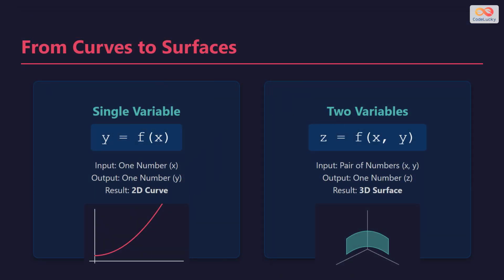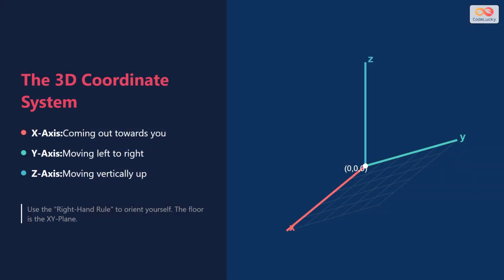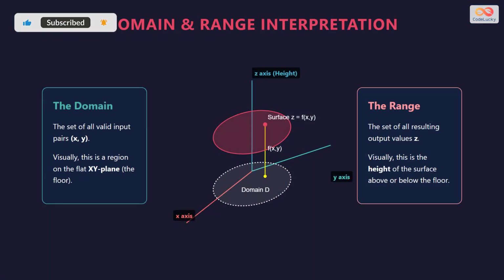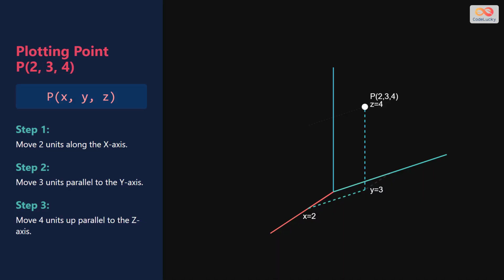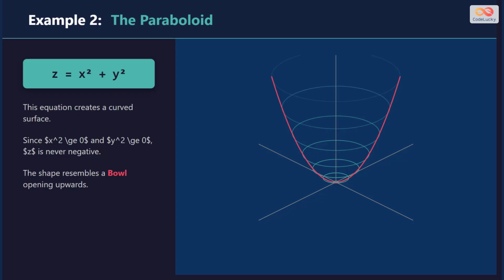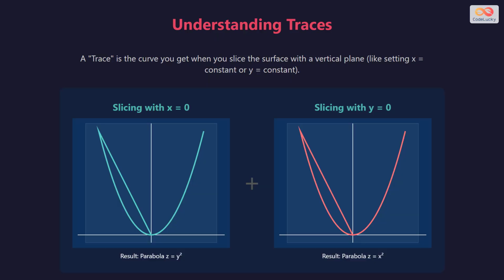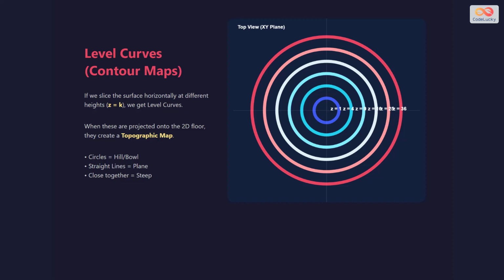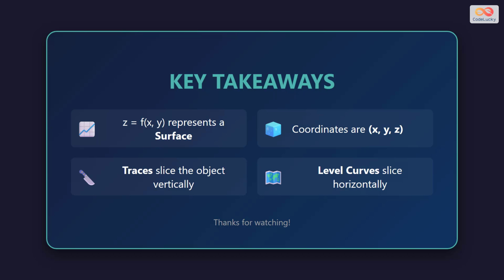Graphing Functions of Two Variables: Intro to 3D Surfaces (Calculus 3)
Learn how to visualize and graph functions of two variables z = f(x,y) in 3D space! 🧊 This video introduces the 3D coordinate system, compares 2D curves vs 3D surfaces, and walks through examples like Planes and Paraboloids. Perfect for Calculus 3 students and beginners.

In this lesson, we cover:
• The difference between y=f(x) and z=f(x,y)
• How to plot points in 3D (x, y, z)
• Visualizing Domain and Range
• Graphing Linear functions (Planes)
• Graphing Quadratic functions (Paraboloids)
• Using Traces and Level Curves (Contour Maps) to understand shapes

Whether you are studying Multivariable Calculus or just curious about 3D math, this visual guide will help you see the patterns.

Chapters:
00:00 - Introduction
00:20 - One vs Two Variables
00:46 - The 3D Coordinate System
01:10 - Domain and Range
01:33 - Plotting a Point
01:55 - Linear Functions: Planes
02:17 - Quadratic Functions: Paraboloids
02:39 - Traces
03:04 - Level Curves
03:28 - Summary
03:51 - Outro